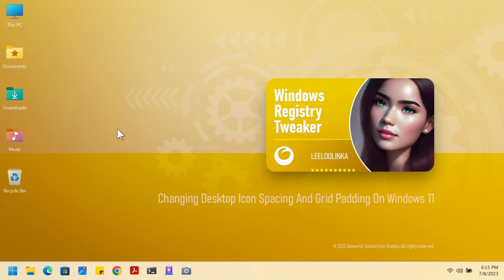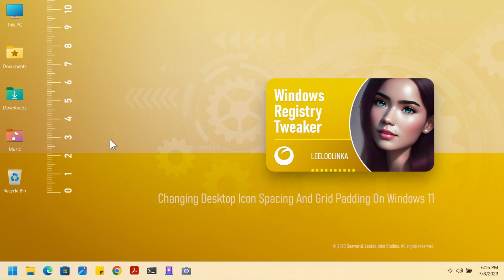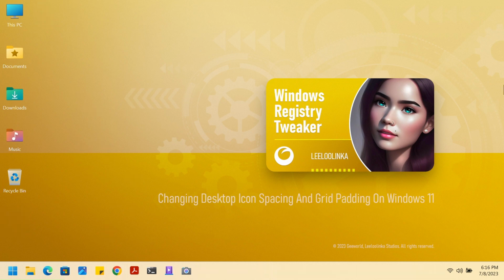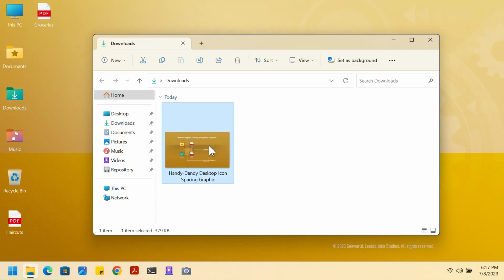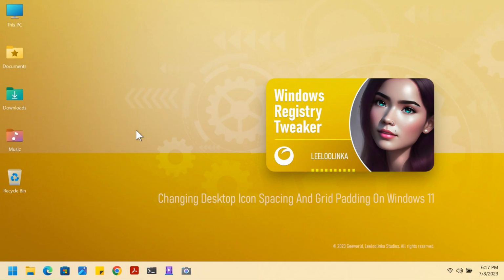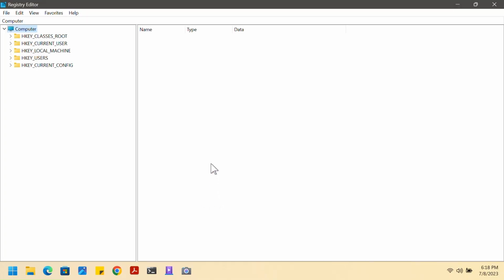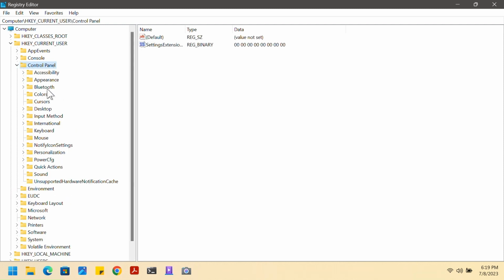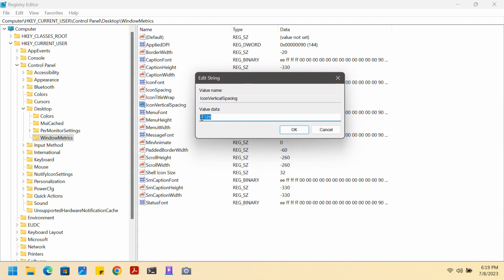Changing Desktop Icon Spacing And Grid Padding On Windows 11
Inside Look:  In this video, you'll learn how to change the spacing between desktop icons on Windows 11. Basically, you'll find out how to adjust the desktop's grid padding using the Windows Registry Editor. This video is upbeat, informal and cockily informational, so do watch and learn. You can skip to whatever chapter you want to watch below, but do watch the entire video. Muah! [Vintage]

Chapter Selections:

00:00 Intro
00:29 Core of your Windows experience
01:29 Explaining types of spacing
01:52 The two spacing variables
02:16 Windows Registry Disclaimer
02:51 Open the Registry Editor app
03:19 Finding the WindowMetrics key
04:12 Editing the IconVerticalSpacing string
05:02 Restarting your computer
05:20 Verifying your changes
05:32 Outro

Reference:  HKEY_CURRENT_USER\Control Panel\Desktop\WindowMetrics

Special thanks to Noodles (the happy angry chimp) and the monkey crew for their collaboration in this video.

Closed captioning (CC) and subtitling by:  @LeeloolinkaStudios
Music by:  Patrick Jordan-Patrikios (Cover, You Should)